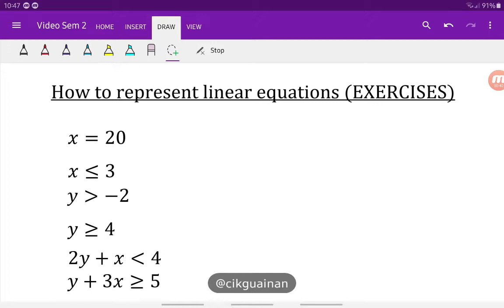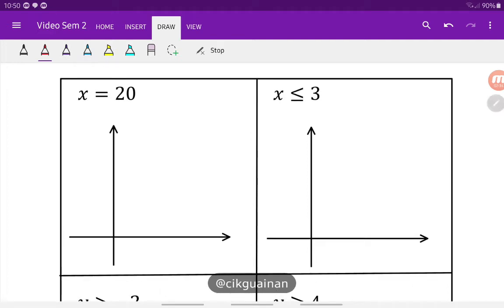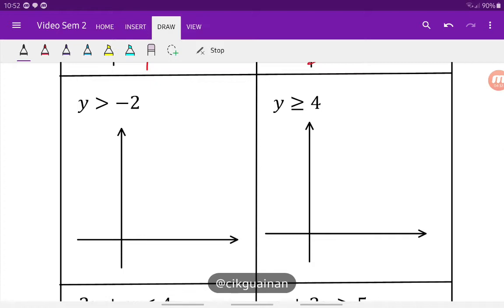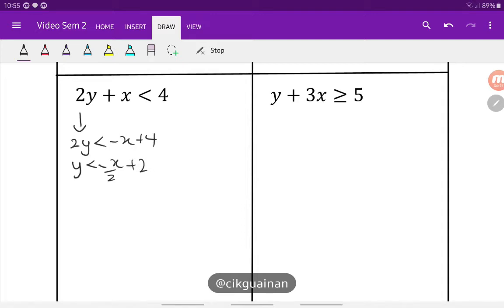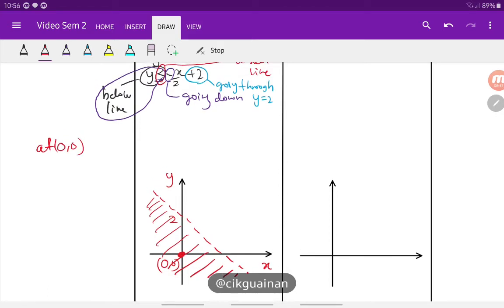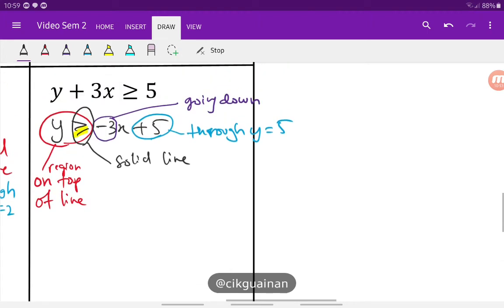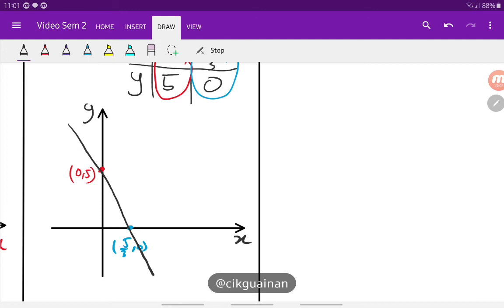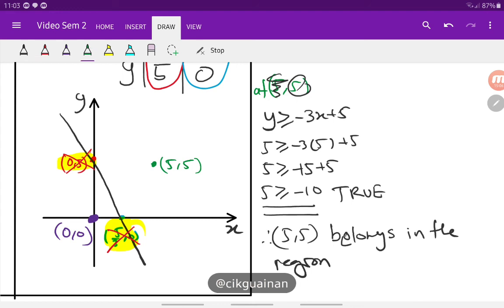Linear Programming: How to Represent Linear Equations (Exercises)